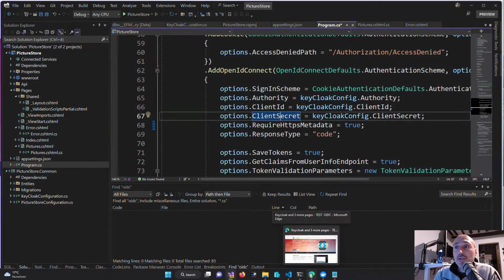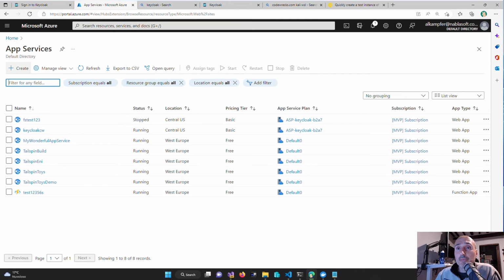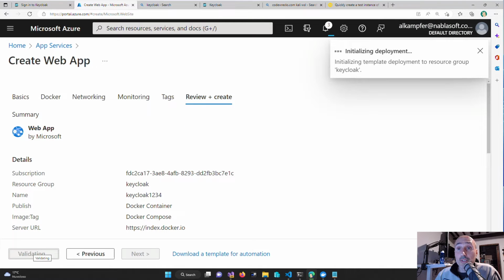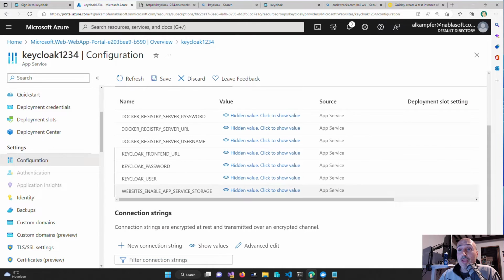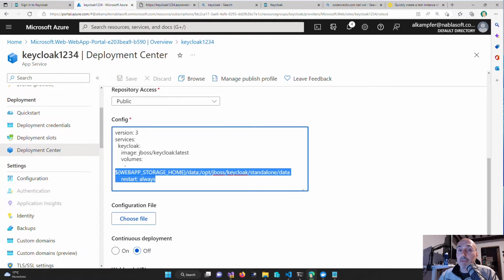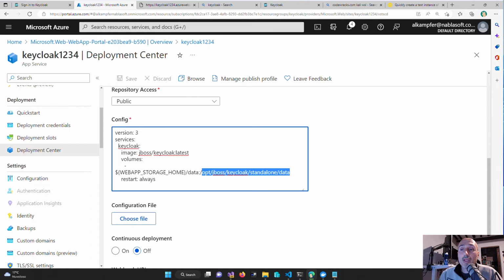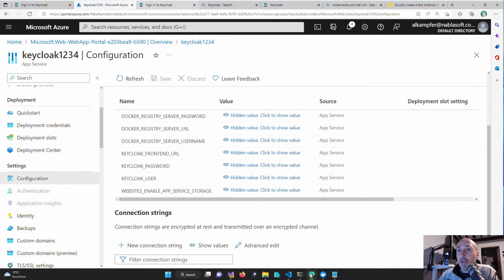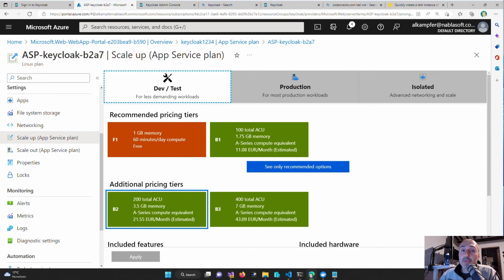Running a dev keycloak instance in Azure with HTTPS in few steps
Using dev instance of Keycloak is really simple with docker, but usually people run it with standard HTTP in port 8080. Since most of developing environment/libraries will enforce HTTPS, lets look how we can run an instance of Keycloak, with docker, in azure with few click and with a perfectly valid TLS Certificate.

00:00 – intro
01:07 – RequireHttpsMetadata = true
02:19 – blogpost; azure setup
04:03 – resource created
04:56 – further configuration
06:27 – data storage configuration
08:52 – logs
10:40 – cost management